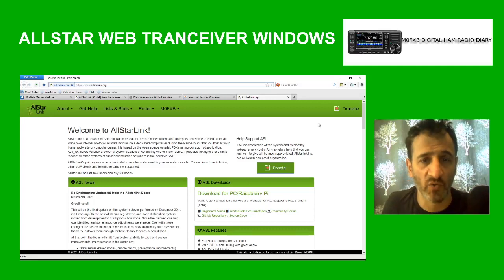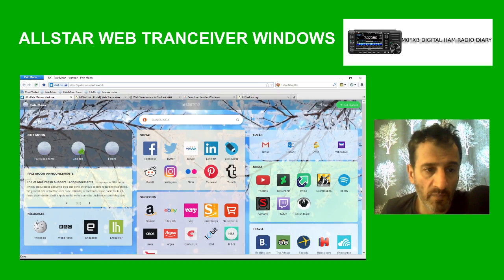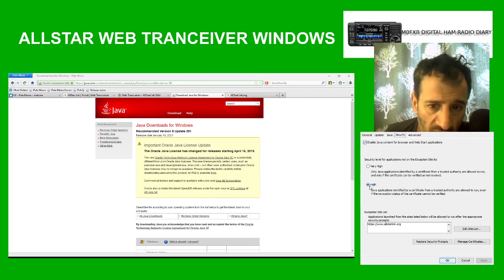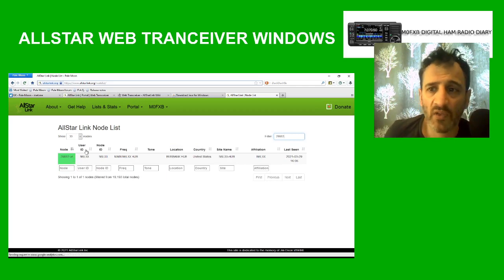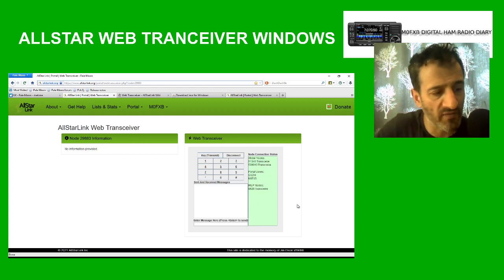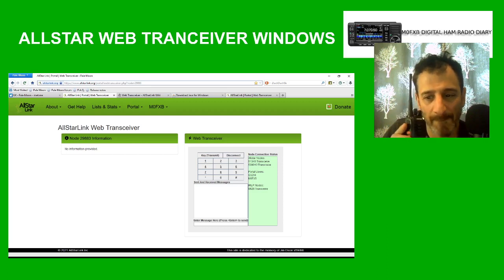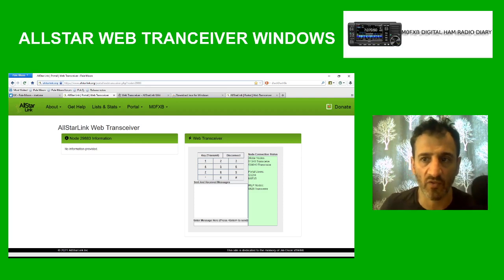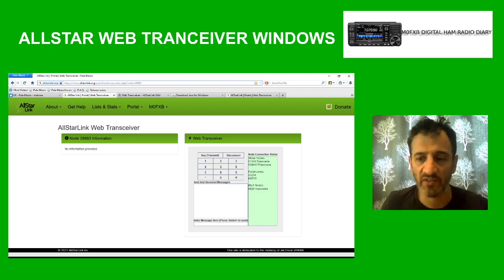ALLSTAR node WEB TRANSCEIVER-ALL STAR NODES -WINDOWS